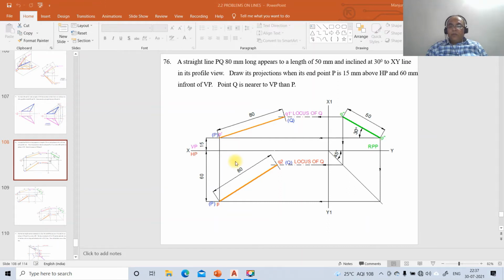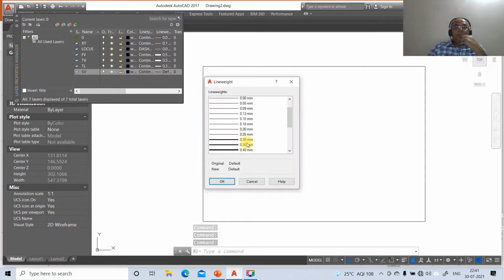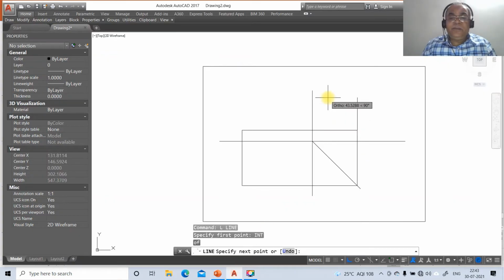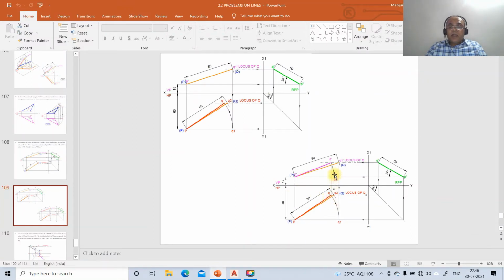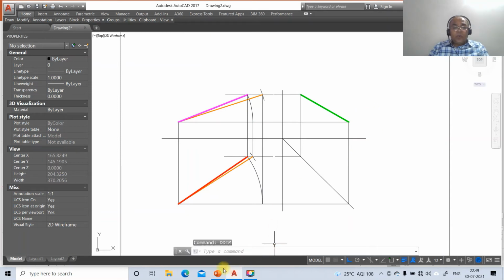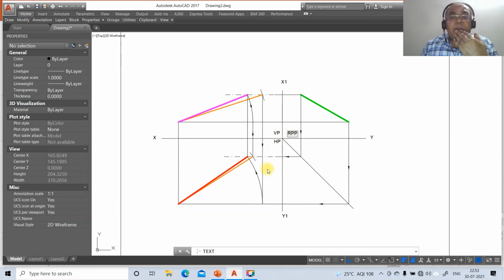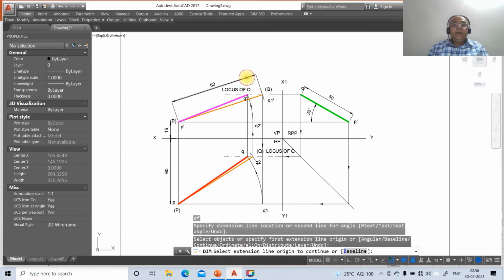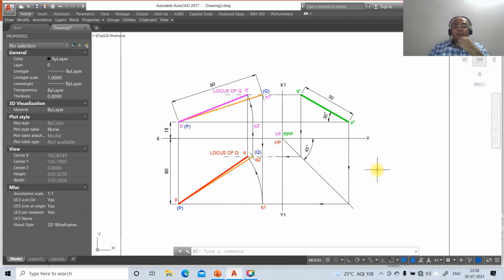P 76 CAD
True length and Length of line in side view and its inclination with X1Y1 line